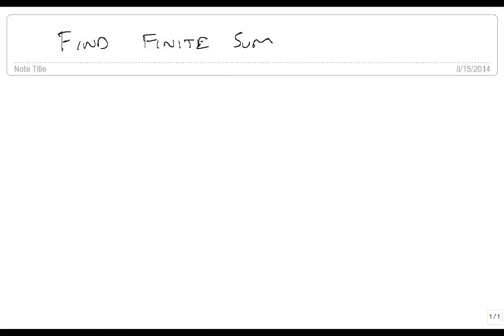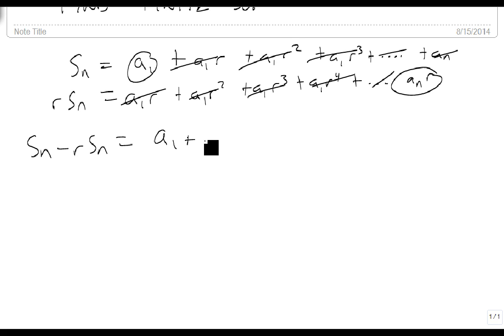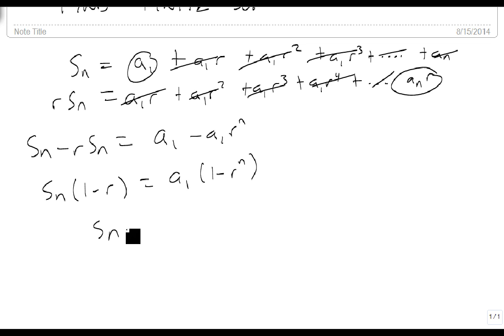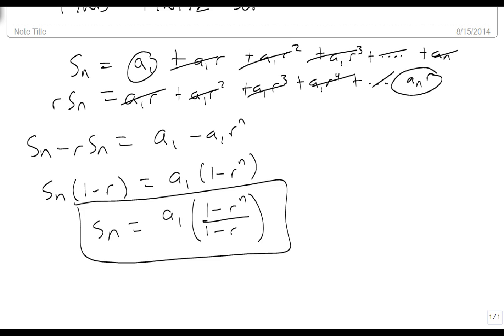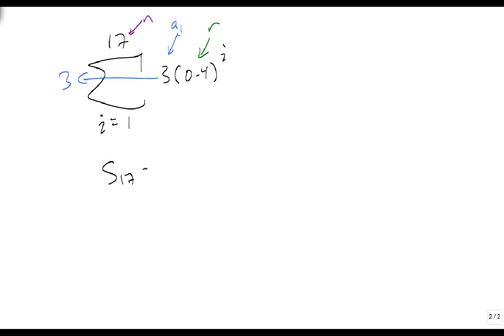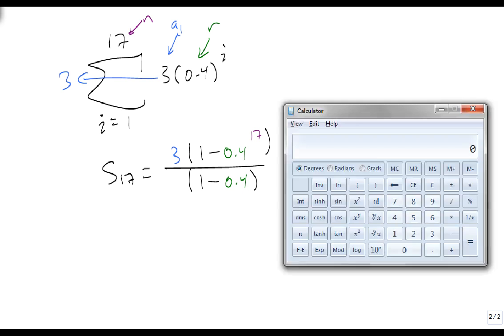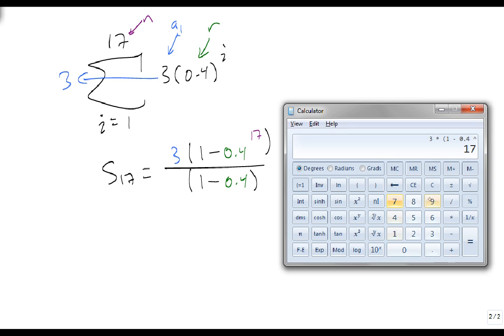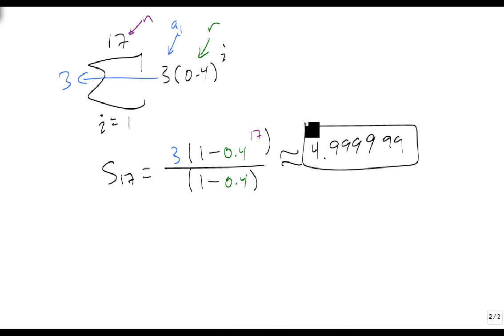Find finite sums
This video defines and then demonstrates how to find the finite sum of a geometric series.